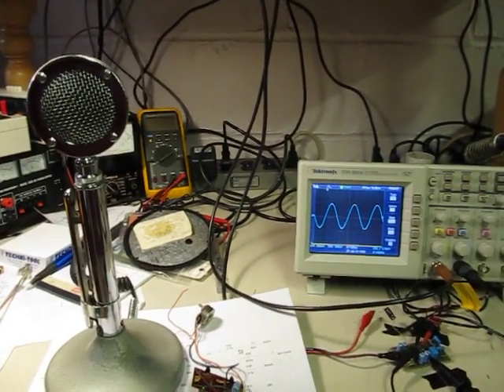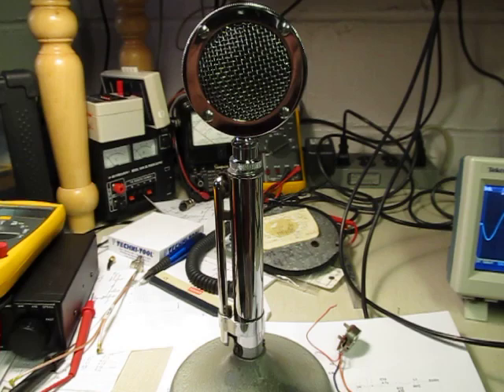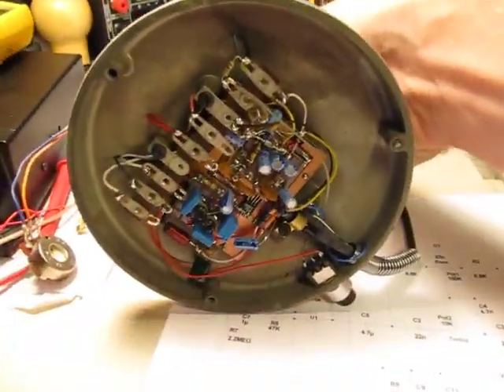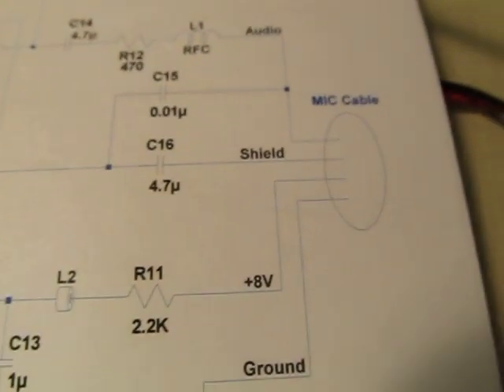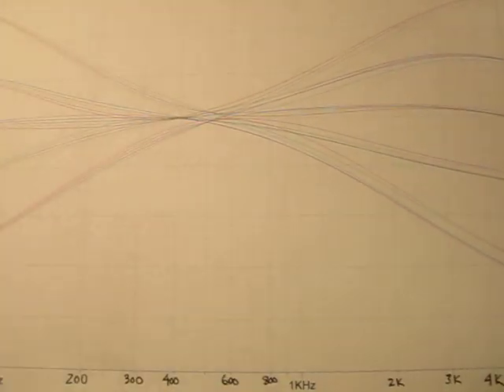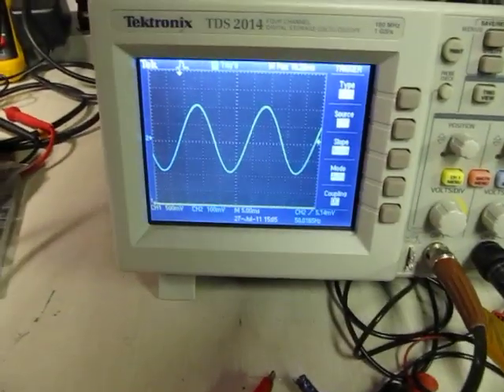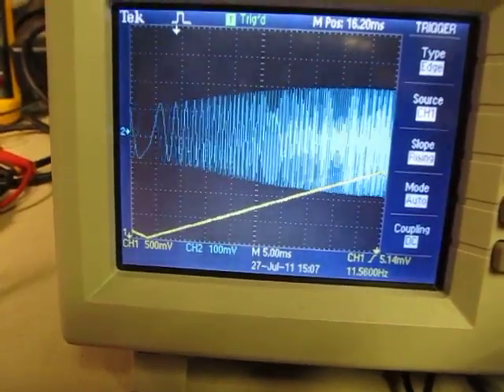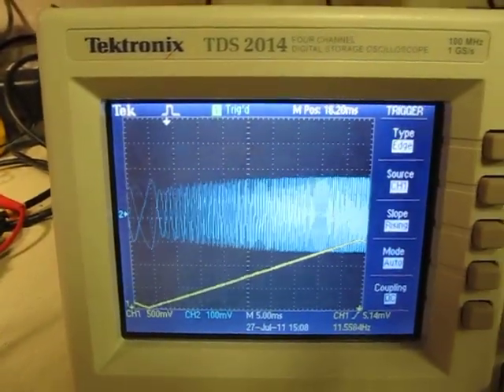#13: D-104 Microphone amplifier / Equalizer for Ham Radio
This video describes the microphone preamp and equalizer that I designed in 1999 to use with my Astatic D-104 microphone with my ham radio.  The D-104 suffers from two issues when used with modern ham radios - impedance mismatch and non-ideal frequency response.  The circuit addresses both of these issues.  The video briefly describes the circuit, it's frequency response, and demonstrates the bass and treble adjustments using an oscilloscope and signal generator.

Note that it is quite likely that you will have to employ strategically placed bypass capacitors, ferrite beads, etc. to keep RF from coupling into this circuit.  Every application and installation is different, so you may have to "play" with these components to eliminate RF from your circuit.  You can see some of the ferrite beads I used when the video shows the circuit board in the base of the microphone.